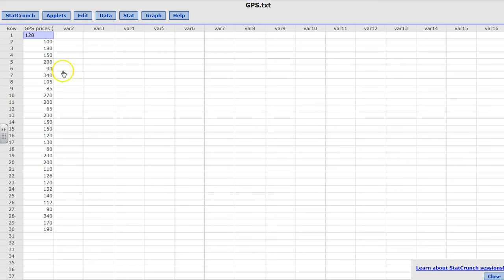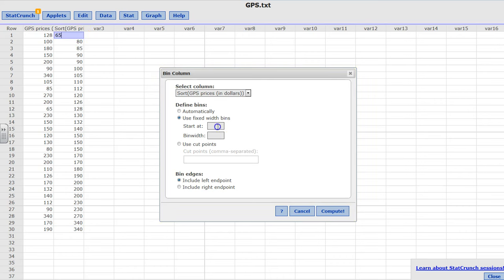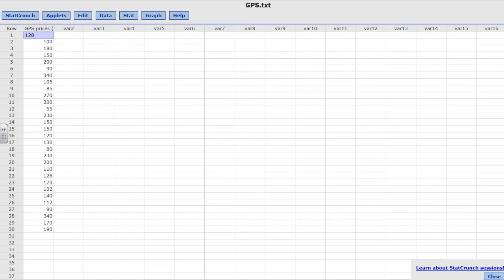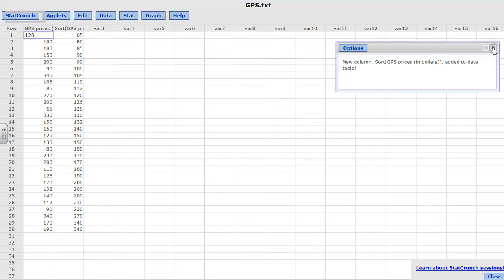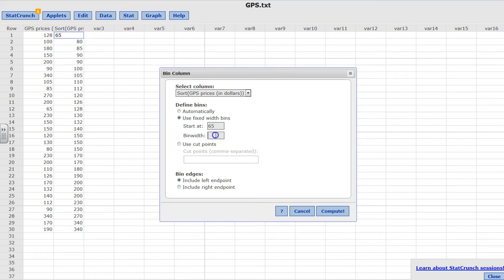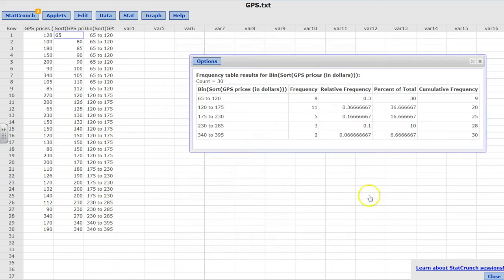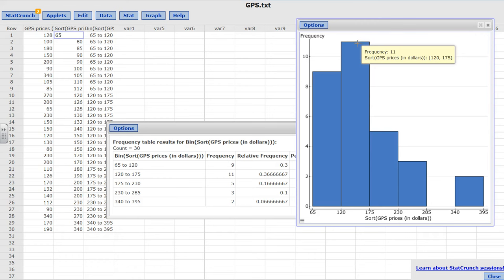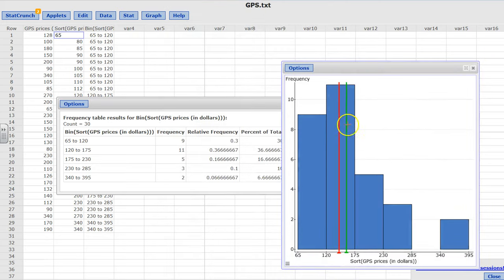Frequency Distribution and Histogram using statcrunch